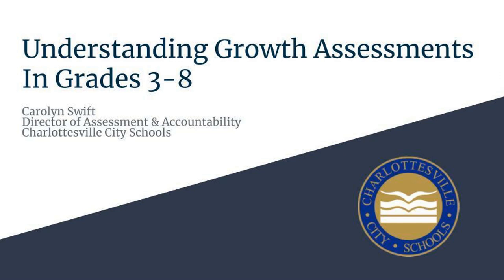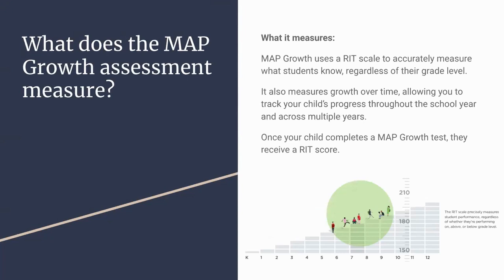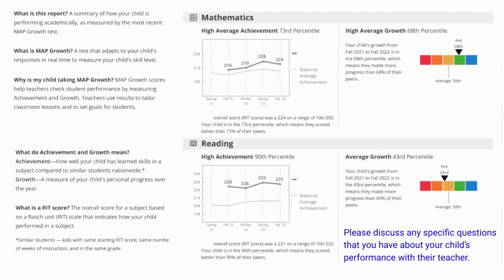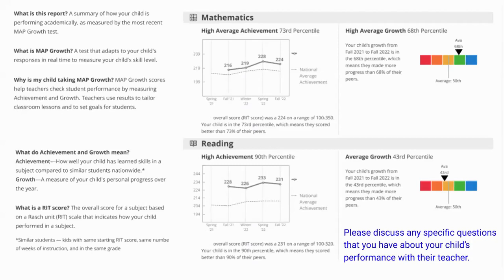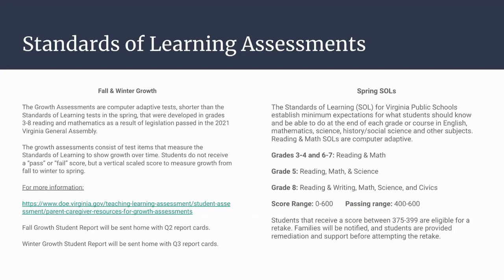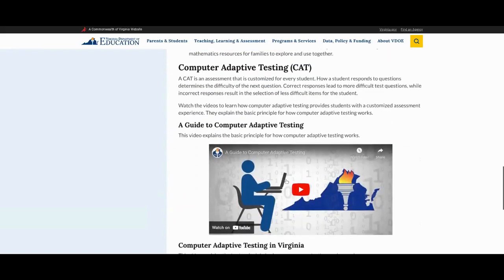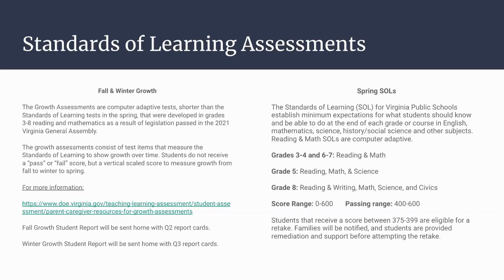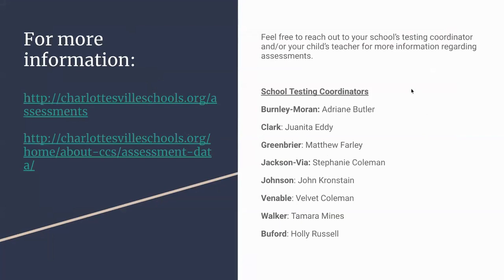Family University: Understanding Growth Assessments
Presented by the Director of Accountability, Carolyn Swift, this workshop is for families with students in grades 3-8 to help understand the basics of the MAP Growth assessment:
This workshop will cover what a MAP Growth assessment is, what it measures, and how it works. We will also discuss the Standards of Learning Assessments and how to access information to support your child.